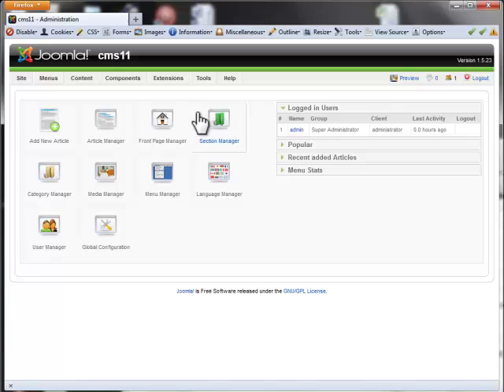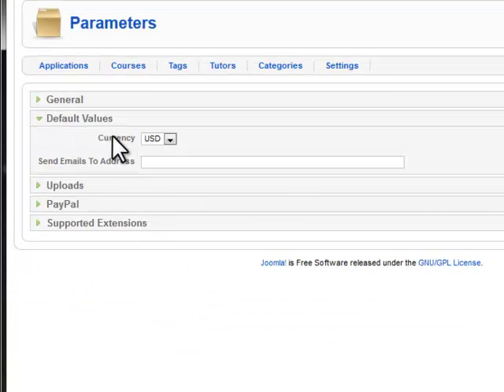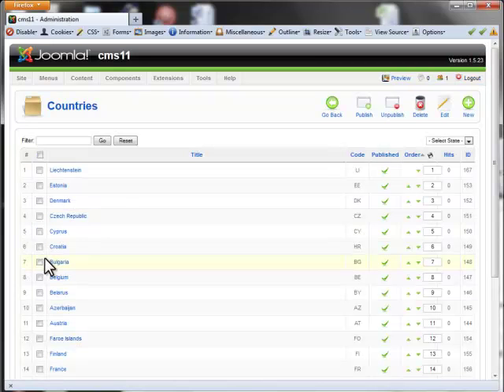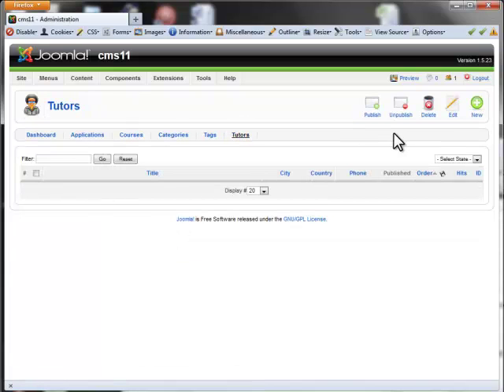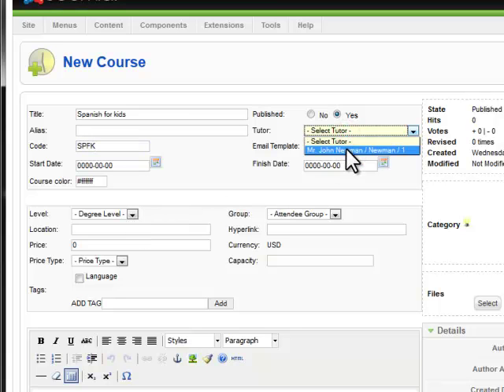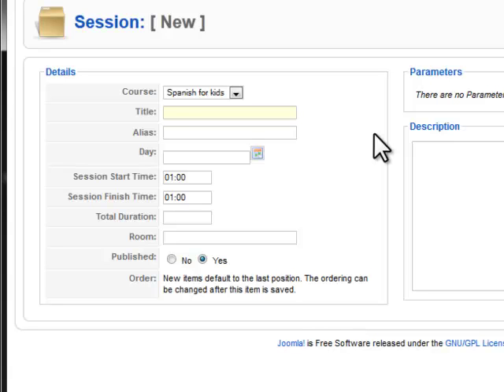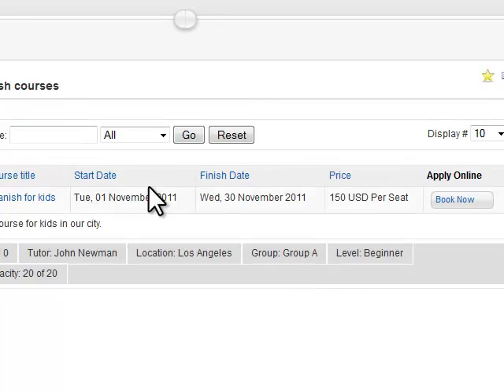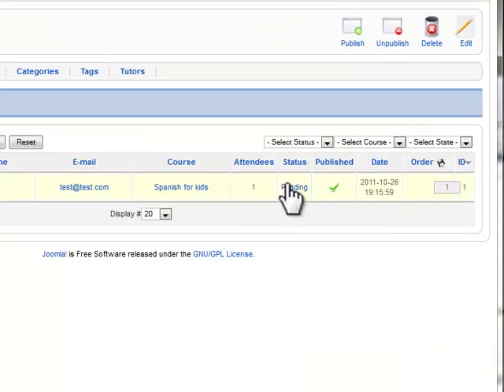Course Manager for Joomla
Introduction to Course Manager extension.